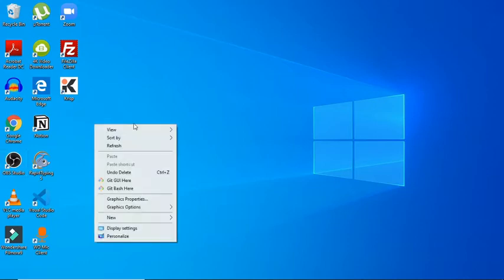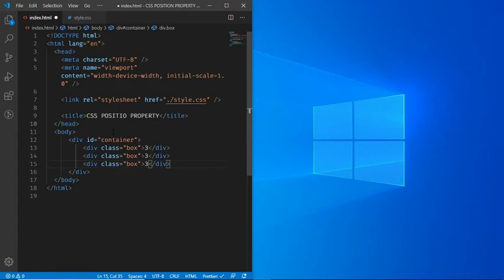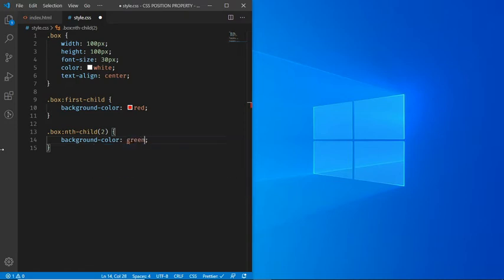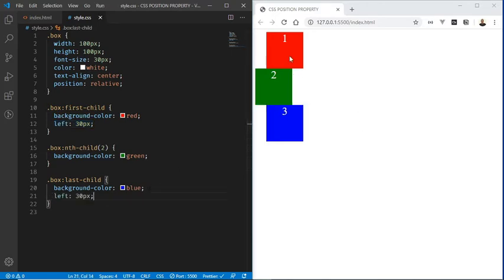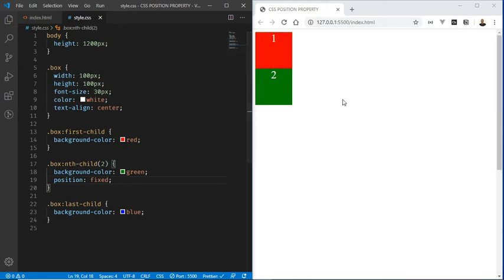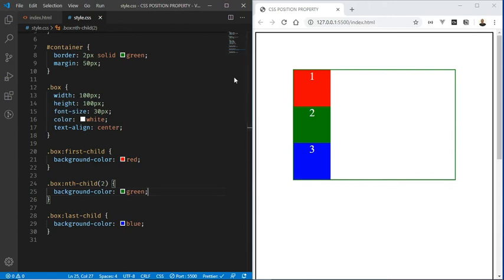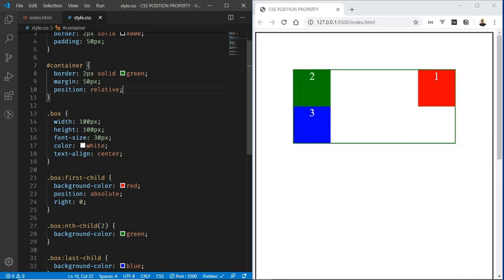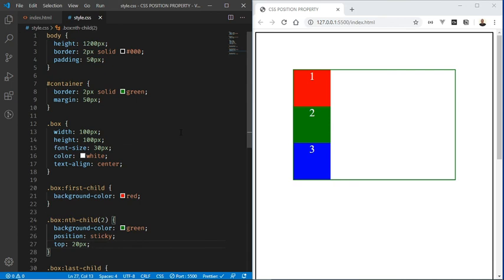CSS POSITION PROPERTY EXPLAINED - Learn How to Position Elements in CSS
Learn CSS positioning using the CSS position property an and the different types of methods used to position an element. i.e relative, fixed, absolute or sticky.

Timestamps:
04:25 Position static
05:10 Position relative
05:40 Position fixed
08:50 Position absolute
10:16 Position sticky